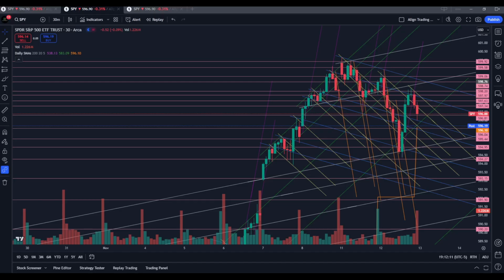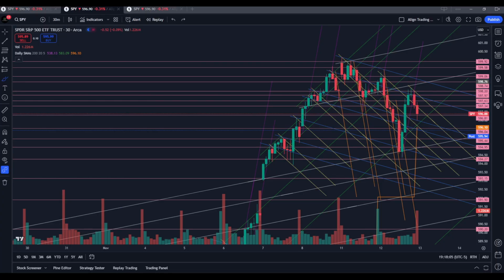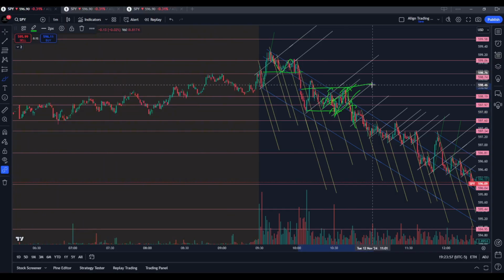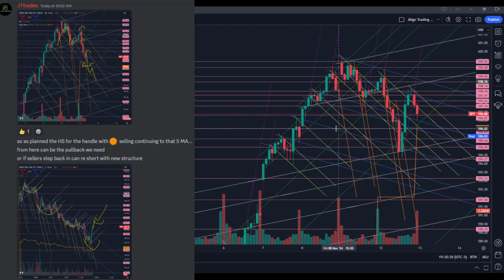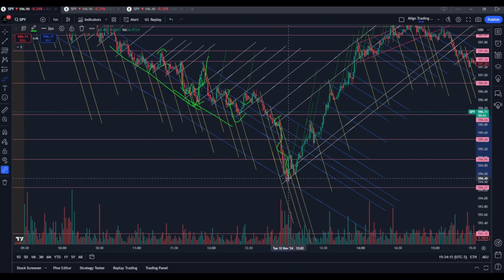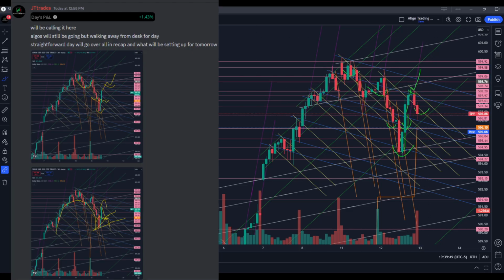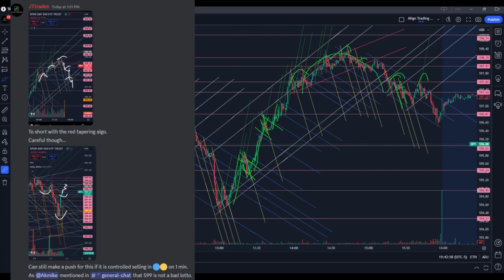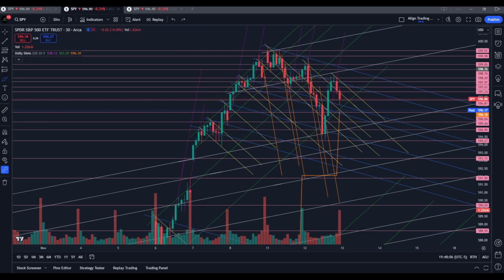RETEST NOW TRAP OFF THIS! SPY Options (13 NOV) Trade Recap & Analysis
In Today's Video: Stock Market Recap for NOVEMBER 12, 2024

Trade Setups for Tomorrow: Prepare for NOVEMBER 13, 2024 with a market brief based on today's price action, microstructure and algorithms.